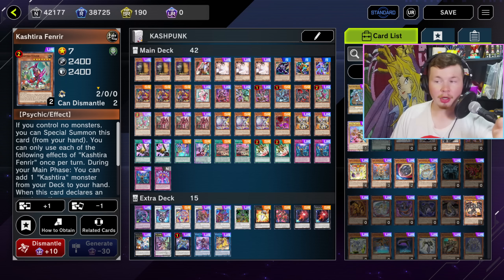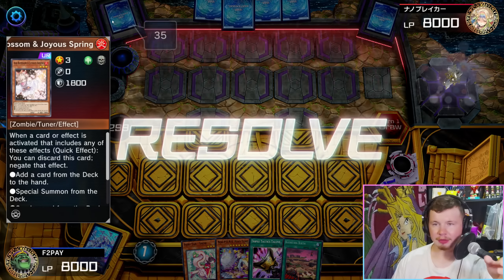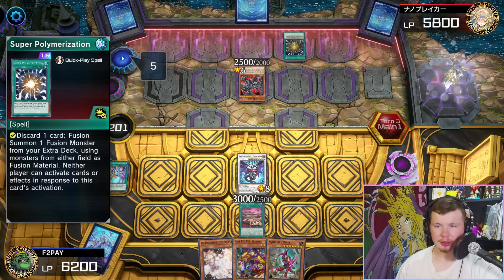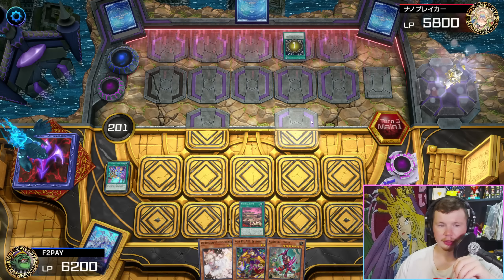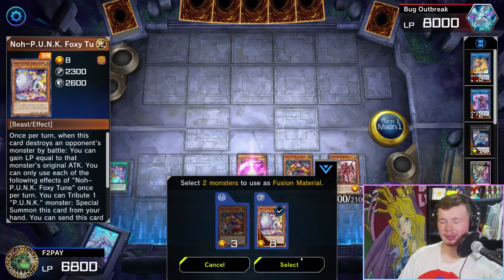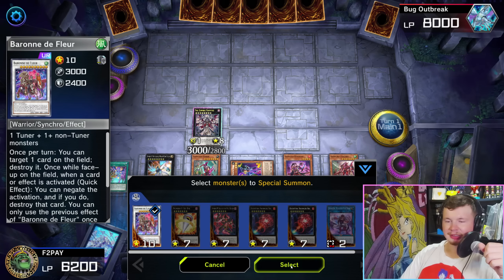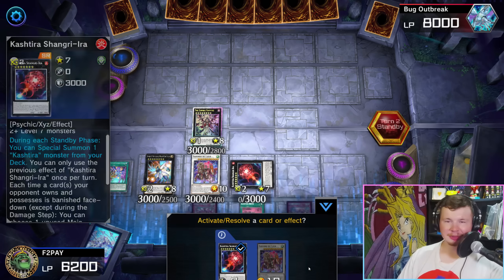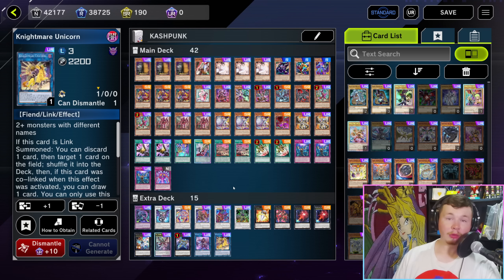*BEST* WAY TO PLAY KASHTIRA! | Top Tier Kashtira Punk Deck Profile | Yu-Gi-Oh! Master Duel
Install Raid for Free ✅ IOS/ANDROID/PC and get a special starter pack with an Epic champion ⚡️Tallia⚡️ Available only for new players